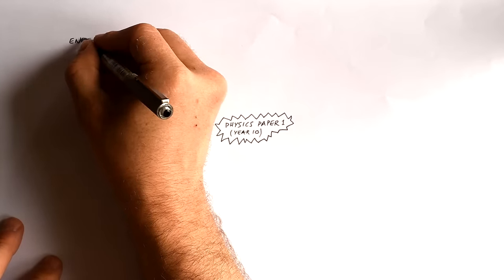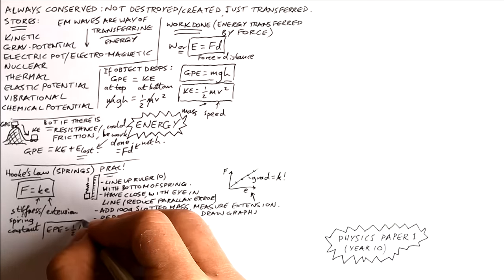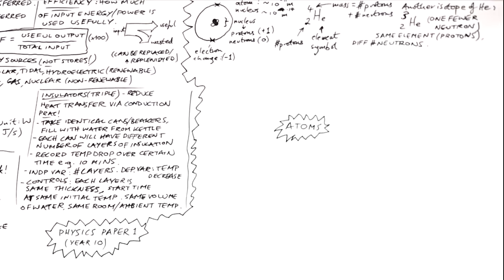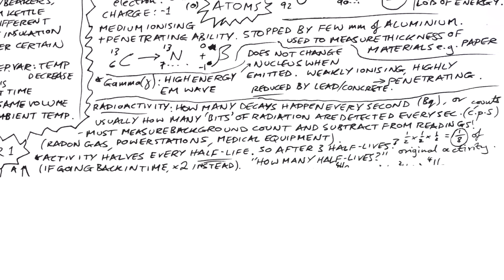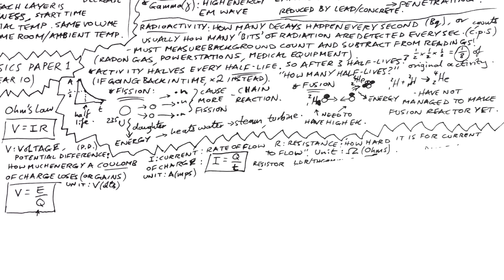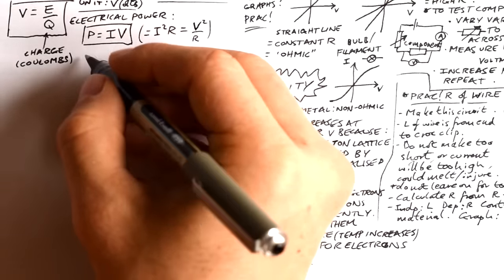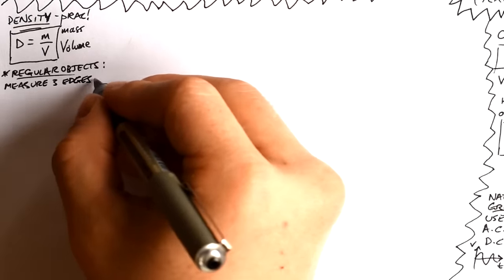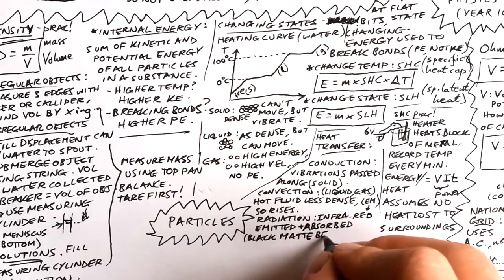All of PHYSICS PAPER 1 in 25 mins - GCSE Science Revision Mindmap 9-1 AQA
Energy, electricity, atoms & particles.
00:00 Intro
00:20 Energy - types of store
00:53 Work done
01:08 GPE & KE
02:24 Hooke's Law (springs) & prac
03:17 Power & efficiency
04:02 Renewable & non-renewable sources
04:37 Heat transfer & insulation (prac)
05:26 Atomic structure, elements & isotopes
06:30 Ionising radiation (alpha, beta & gamma)
09:09 Radioactivity & half-life
10:44 Fission & fusion
11:33 Voltage (potential difference), current, resistance, Ohm's law V=IR
12:33 IV characteristic graphs: resistor, filament lamp, thermistor, LDR, diode (prac)
14:33 Resistance of wire (prac)
15:50 Electrical power equations
16:11 Series & parallel circuits, potential dividers
16:52 Electrical safety: earth wire, fuses, circuit breakers
17:35 Static electricity & electric fields
18:20 National grid
19:10 Density (prac)
20:35 Internal energy, changing states (heating curve, SHC, SLH)
22:40 Gas pressure -